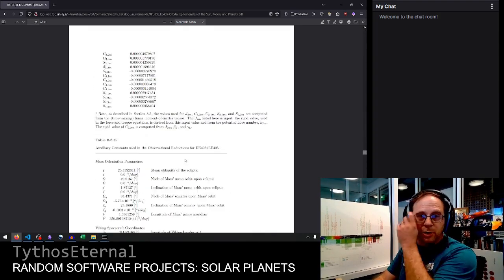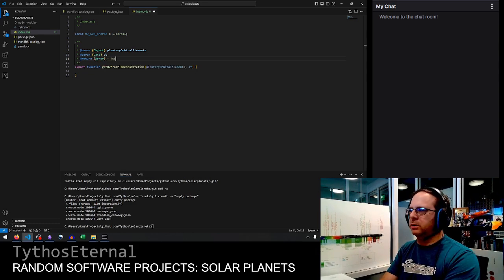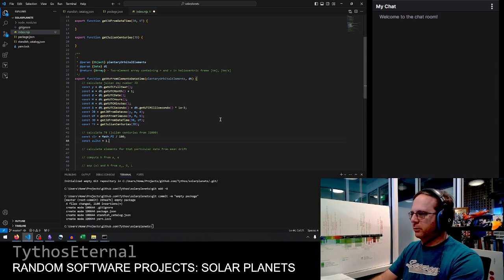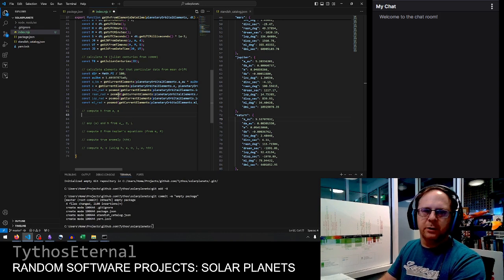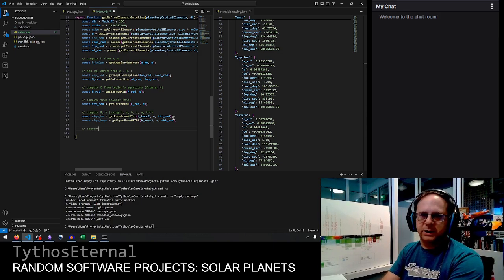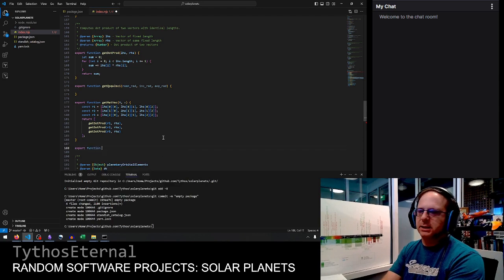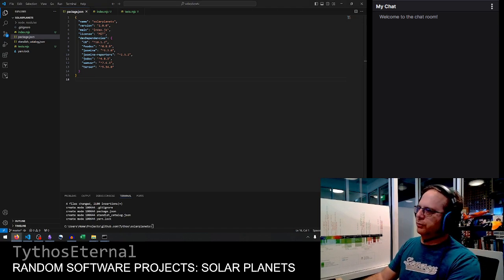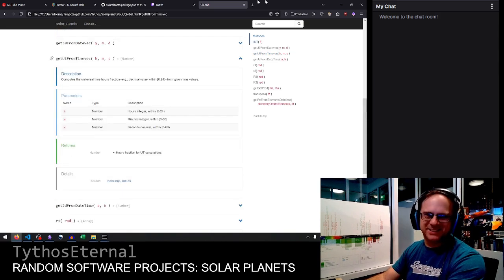[21/52] Random Software Project: Solar Planets